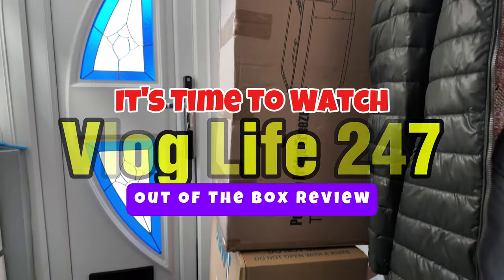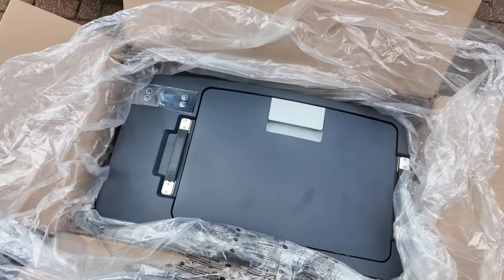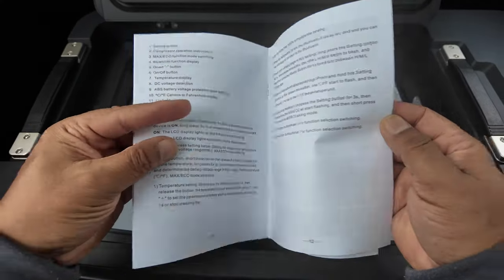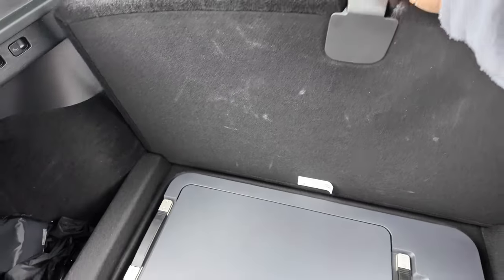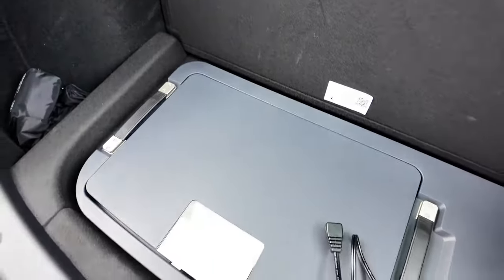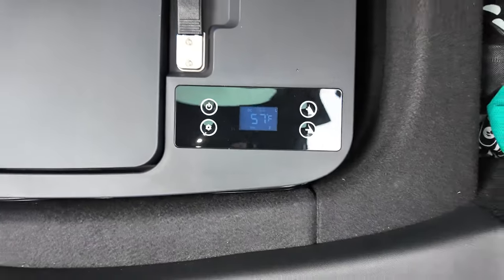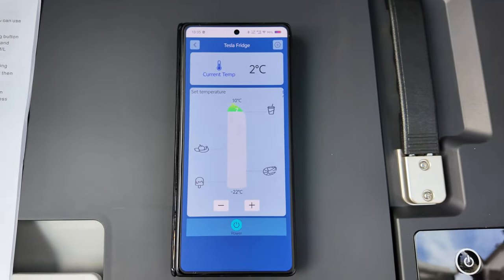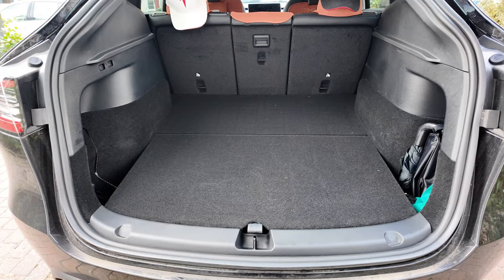Is This Portable Fridge Freezer REALLY Worth the Hype?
Ready to upgrade the functionality of your Tesla? With an easy installation and perfect fit design let's get this Tesla portable fridge freezer installed and take your driving experience to the next level!

👉🏼Tesla Ring Amazon

👉🏼HANSSHOW Door Sill Protector with LED Light

👉🏼Tesla Ambient Light USB Hub -
Amazon US
Amazon UK

👉🏼Hansshow Screen Swivel Mount -
Amazon US
Amazon UK

👉🏼HANSSHOW Door Sill Protector with LED Light for Tesla Model Y -
Amazon UK
Amazon US

👉🏼Samsung editing laptop
👉🏼DJI Pocket 3 filming camera
👉🏼Insta360 Ace Pro
👉🏼Insta360 X3 Camera
👉🏼TELESIN Magnetic POV Neck Mount Kit
👉🏼PGYTECH CapLock MantisPod Z Tripod
👉🏼RGB Microphone Boom Arm, TONOR Gaming Mic Stand
👉🏼Yeti X Professional USB Microphone
👉🏼HoverAir X1
👉🏼Gomatic 14L Travel Backpack

Thank you in advance for any support